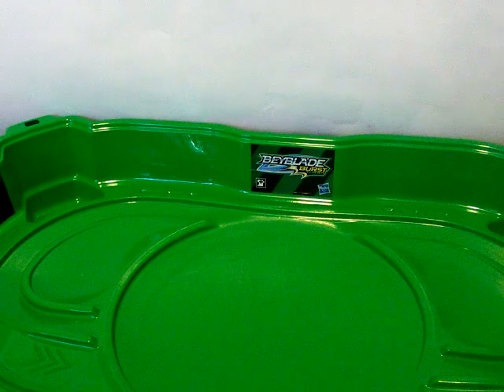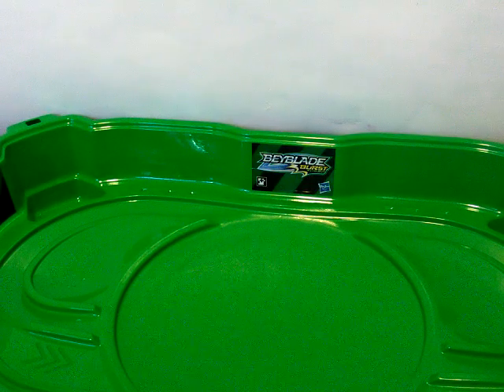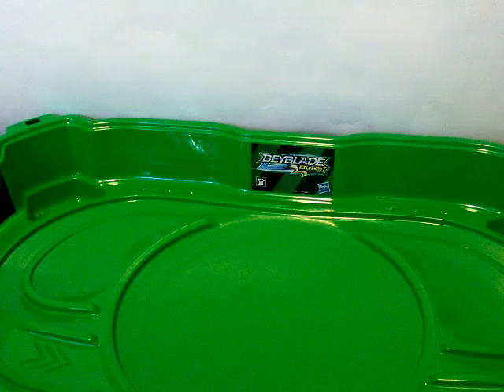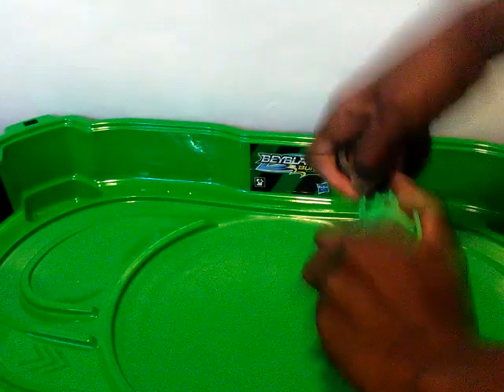Battle of Titans:Turbo Beys collide!!! For kids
My voice is so weird!!!😂😂😂

For more content check out my Instagram at raqcaiw and Beyblade_burst_turbo_gt.

If we can get more subscribes I'll do crazier battles and epic reviews and unboxings!!!